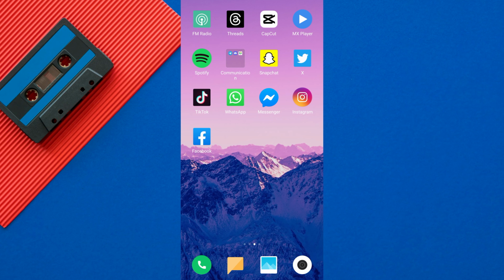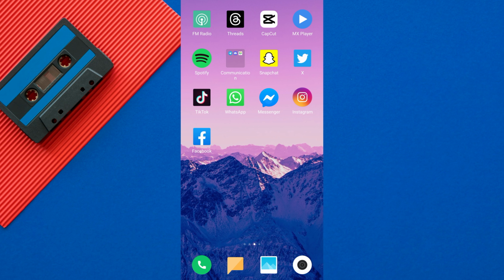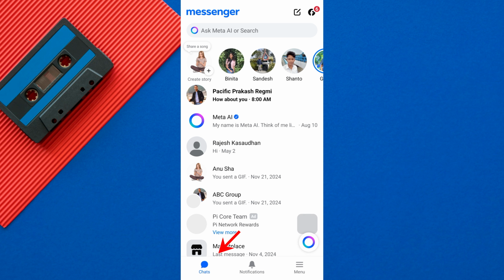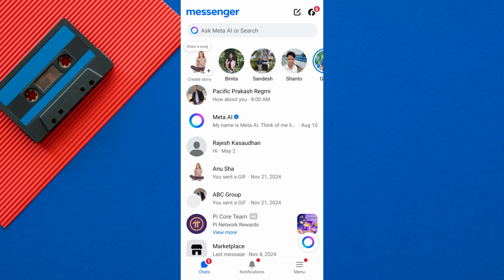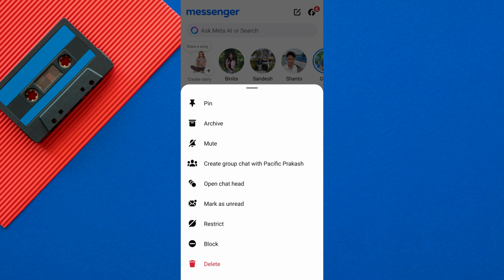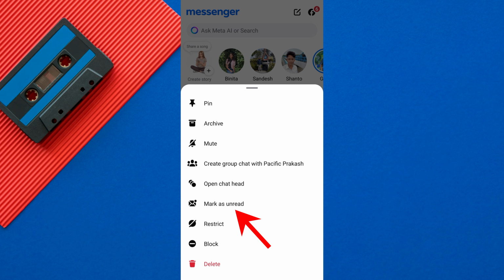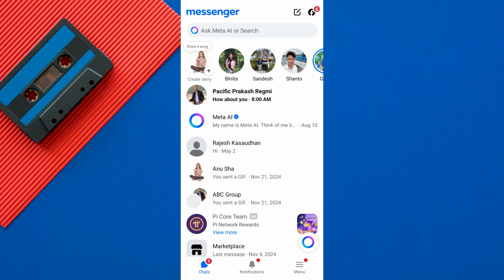How To Mark A Message As Unread On Messenger | Make Messages Unread On Messenger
Do you want to mark a message as unread on Messenger? You can make messages as unread on Messenger with just a few simple steps.

Marking a message as unread on Messenger is a feature that lets you highlight a conversation as if you haven’t read it yet.

When you use it, the chat will show a blue dot or bold text, similar to how new messages appear.

This doesn’t actually make the sender think you haven’t read it — it only changes how it appears on your account.

People use this feature mainly as a reminder system. If you open a chat but don’t have time to respond, marking it as unread helps you remember to come back to it later.

It’s essentially like bookmarking a conversation for follow-up without actually changing the read status for the other person.

🔶STEPS🔶
To mark a message as unread on Messenger,
1. Open the Messenger app on your mobile device.
2. Go to the Chats tab to see your conversations.
3. Scroll down and find the chat you want to mark as unread.
4. Tap and hold the conversation. On iPhone, swipe left on the conversation.
5. A pop-up menu will appear with different options.
6. Select Mark as Unread.

Once you do this, the chat will be highlighted, reminding you to check it later.

This does not delete the message or hide it from the sender — it only changes its status on your account so you remember to read it later.

- - - - - - - Similar videos:- - - - - - - - -

This Video Includes:
○make seen message unseen on messenger
○unread messages on messenger
○mark unread in facebook messenger